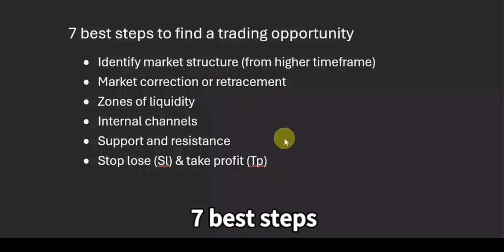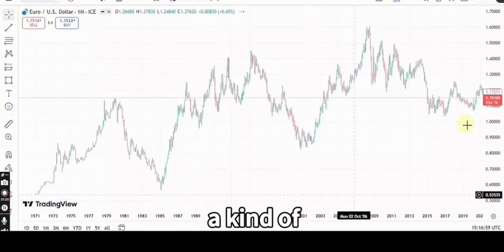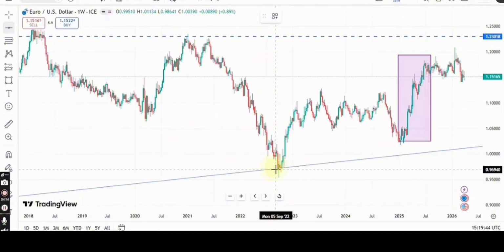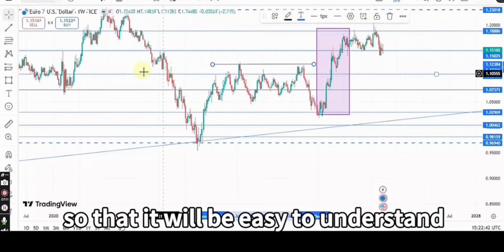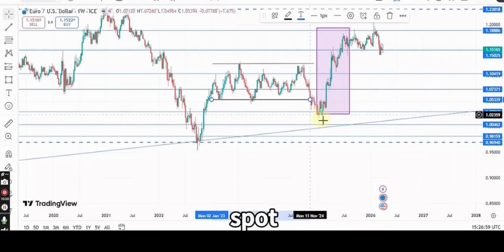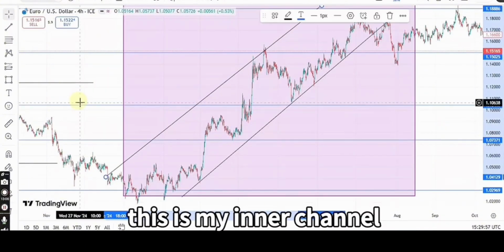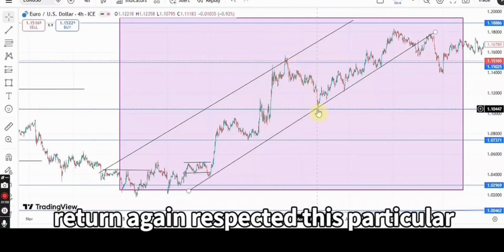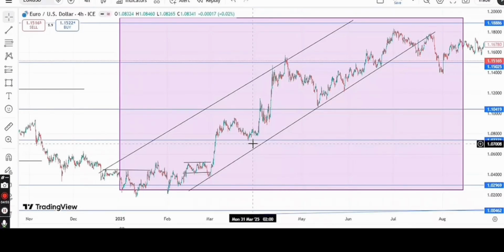The Simple Trick That Makes Support and Resistance Work.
Want to learn how to trade support and resistance like a professional trader? 📈

In this video, I break down one of the most powerful concepts in Forex trading — support and resistance — and show you how smart traders use these key levels to identify high-probability buy and sell opportunities.

You’ll learn how to spot strong zones, avoid fake breakouts, improve your entries, and understand market reactions with more confidence.

In this video, you’ll discover:
✔ How to identify support and resistance levels correctly
✔ The difference between strong and weak zones
✔ How professional traders use support and resistance
✔ Breakout and reversal trading strategies
✔ Common mistakes beginners make
✔ How to improve trade entries and exits

Whether you trade Forex, gold, indices, or crypto, mastering support and resistance can completely improve the way you analyze charts and make trading decisions.

Perfect for traders learning:
📌 Technical analysis
📌 Day trading and swing trading
📌 Smart money concepts and market structure

If you want to stop trading randomly and start understanding where the market is likely to react, this video is for you.